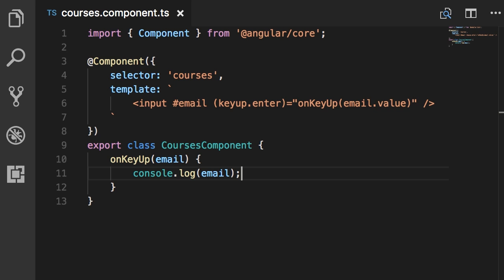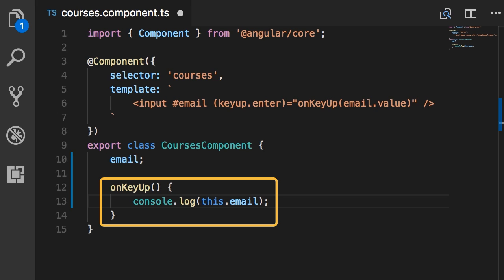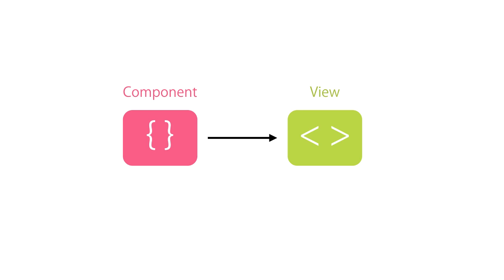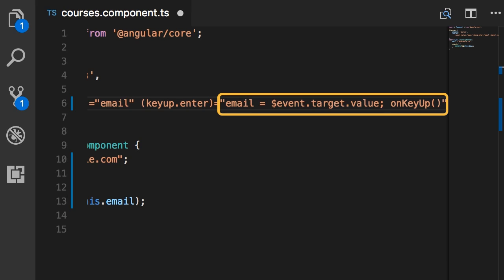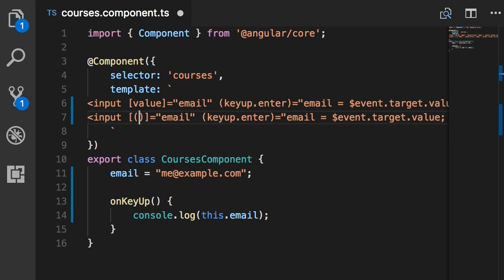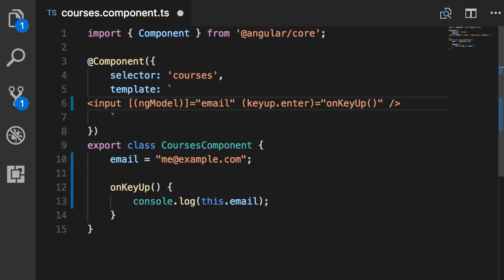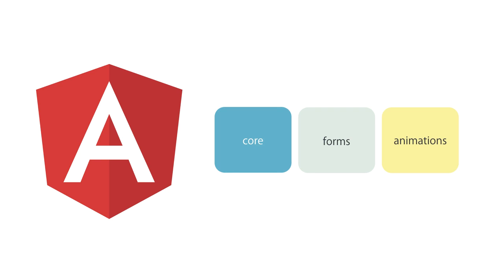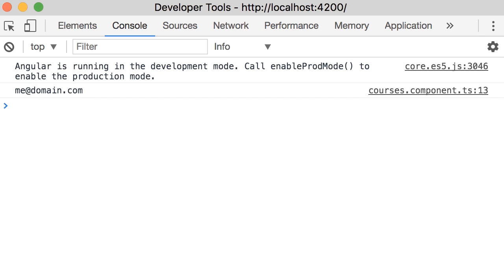Two-way Binding and ngModel in Angular 4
Learn and understand two-way binding and ngModel in Angular 2+.